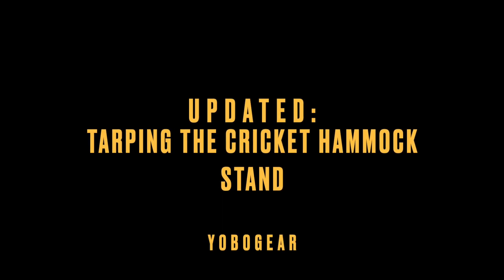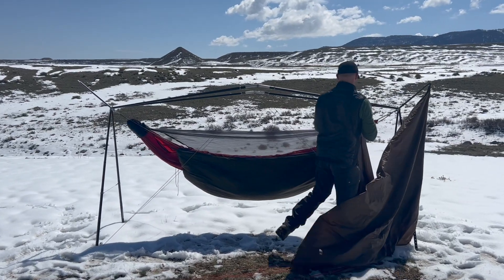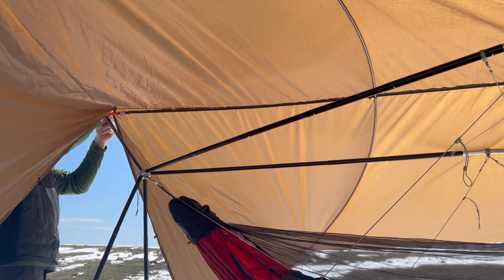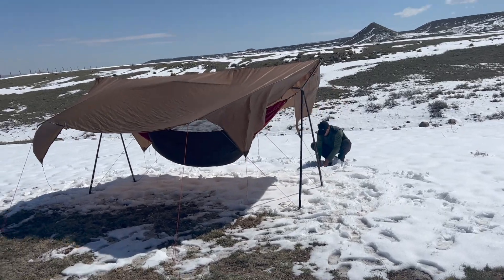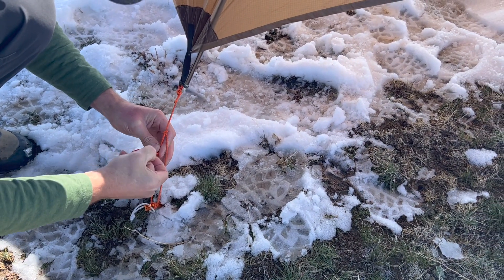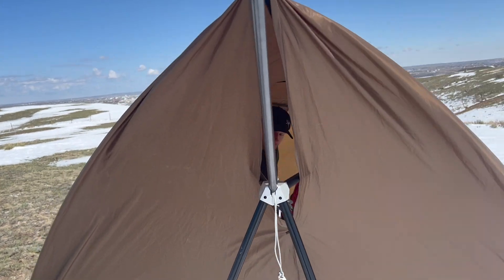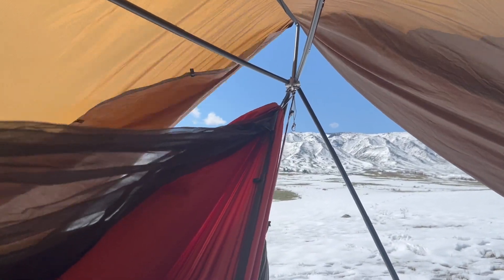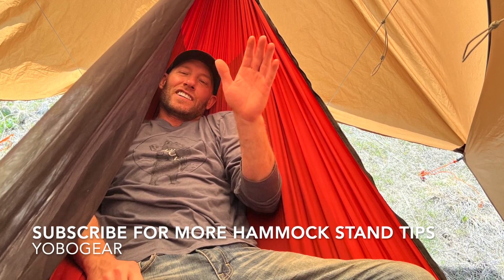Tarping the Cricket Hammock Stand: UPDATED! HD 1080p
We've made it much easier to use a tarp with the Cricket hammock stand. This tutorial will tell you how to do it.

Want to upgrade your hubs? Send your old ones to us, and we will machine them for you for free.